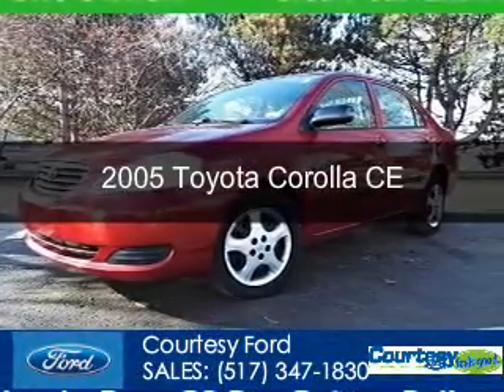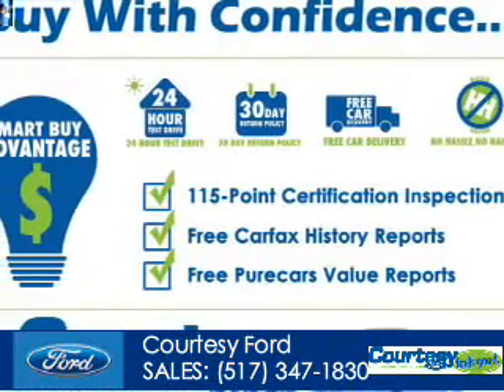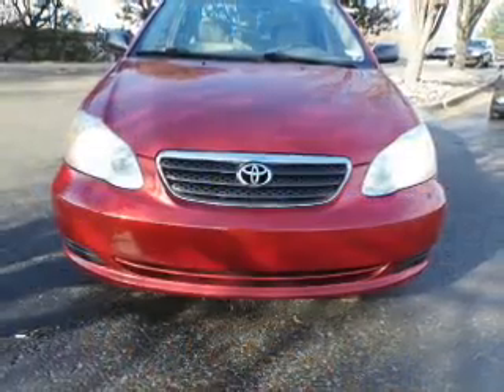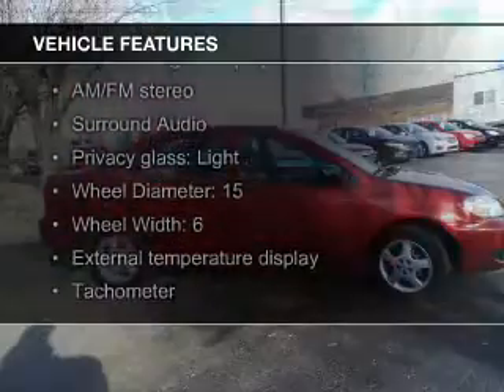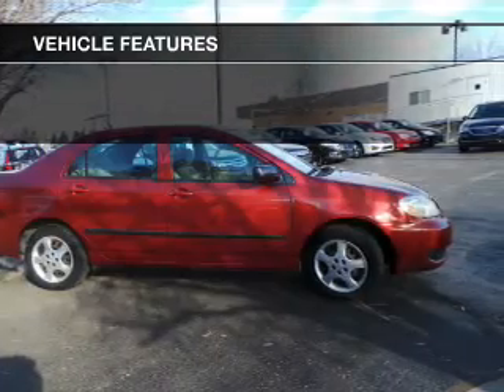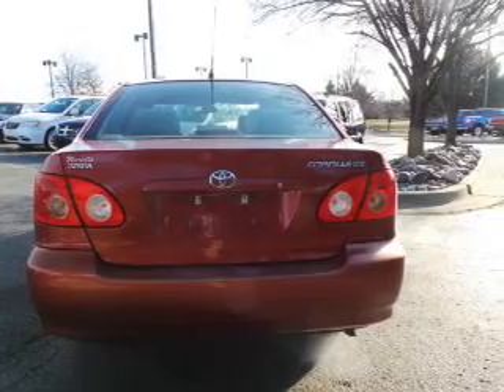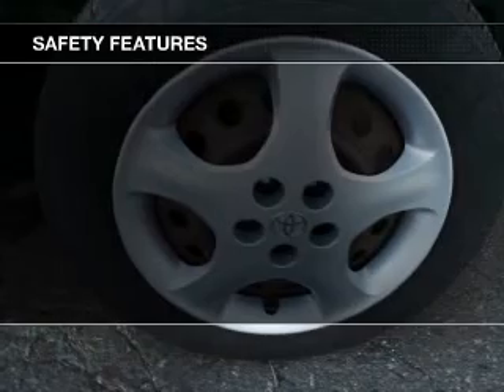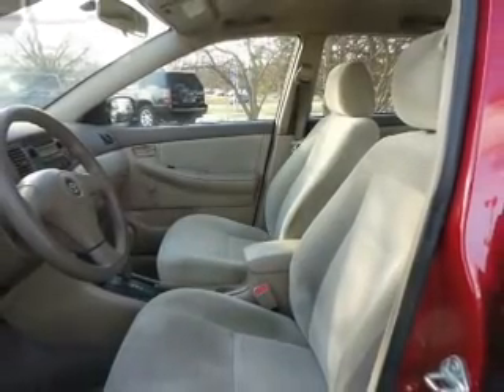2005 Toyota Corolla - Okemos MI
Phone:
Year: 2005
Make: Toyota
Model: Corolla
Trim: CE
Engine: 1.8 liter inline 4 cylinder 16 valve
Transmission: 5-Speed Manual
Color: Impulse Red Pearl
Mileage: 91615
Address:
1830 West Grand River Ave.